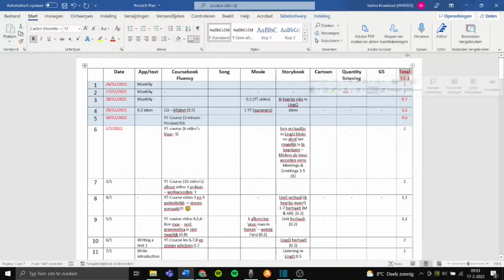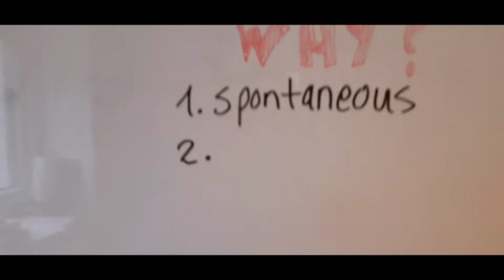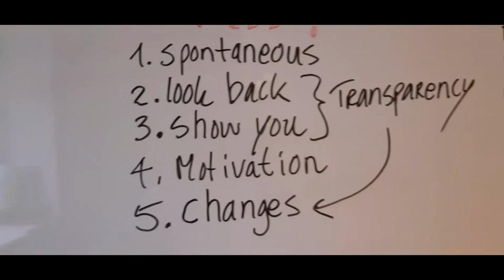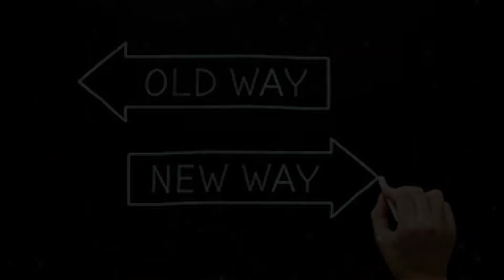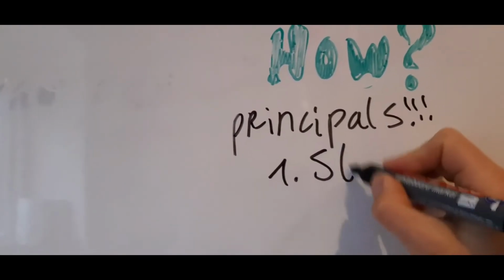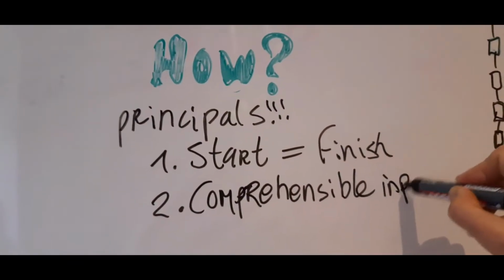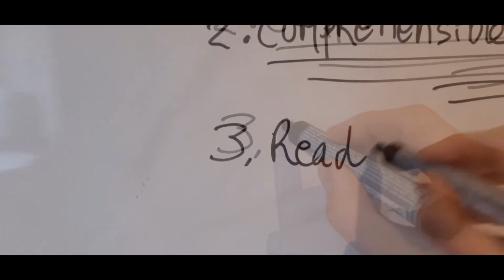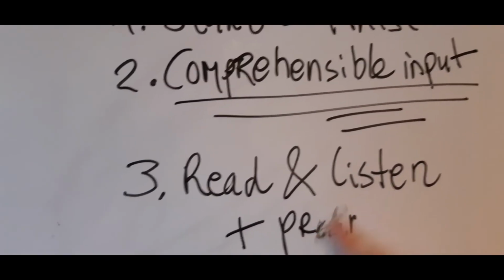Learn Persian - Progress Tracking (How I do it)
In the next video I'll tell you about what I did by talking you through my plan. Watch these videos if you want to know more about tracking your language learning progress: